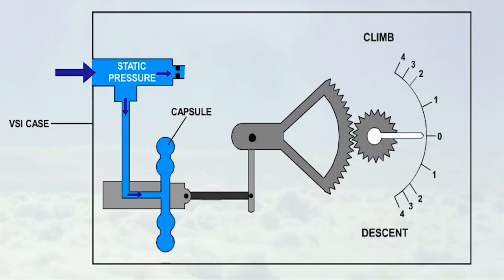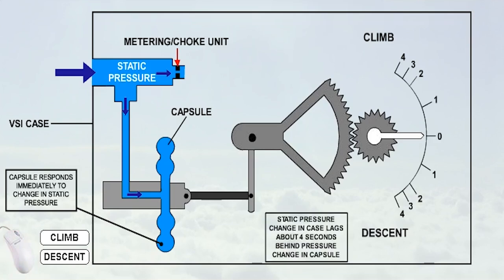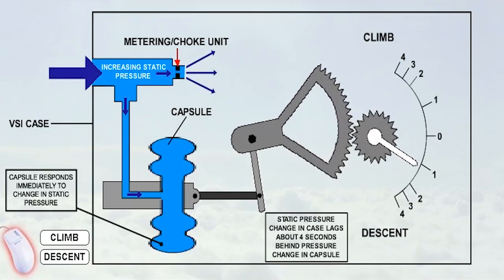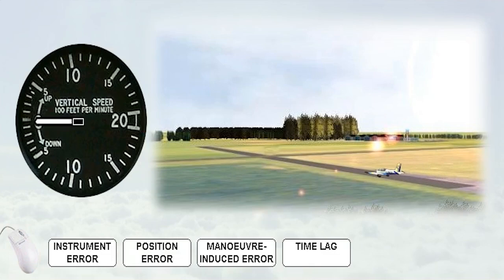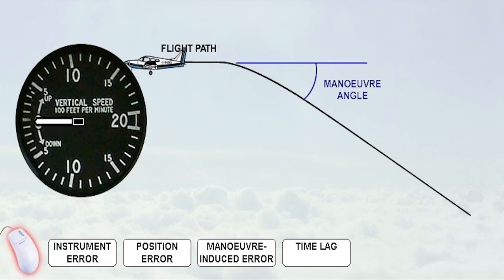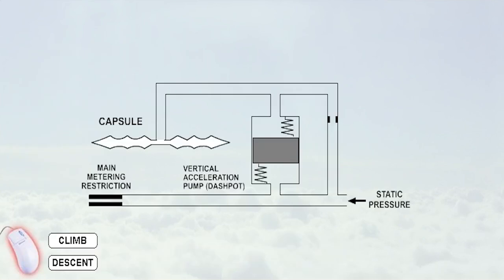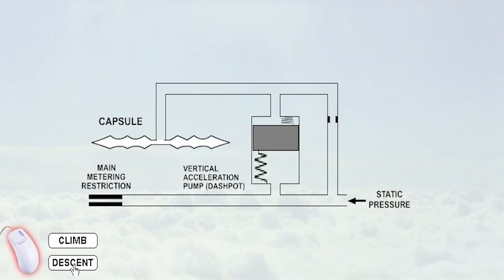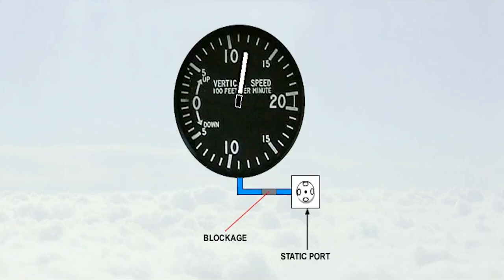PPL Training Aircraft General 27 Pressure Instruments Part 5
EASA PPL Training  | Aircraft General Knowledge EASA PPL Training  | Aircraft General Knowledge